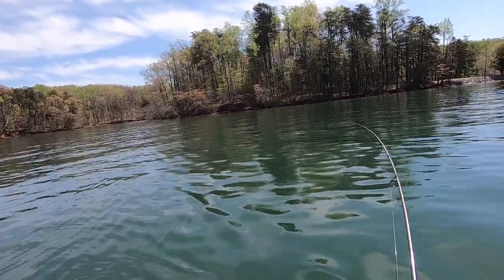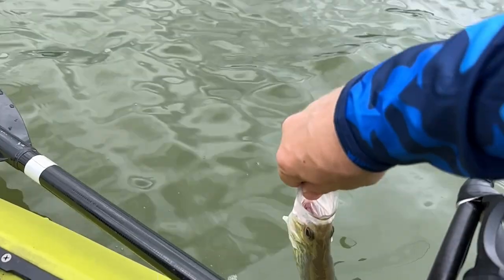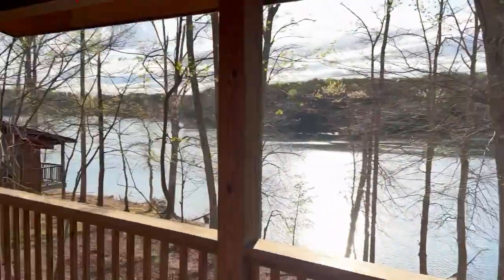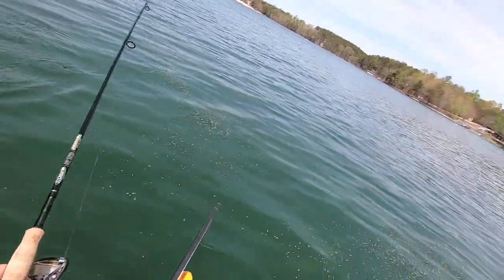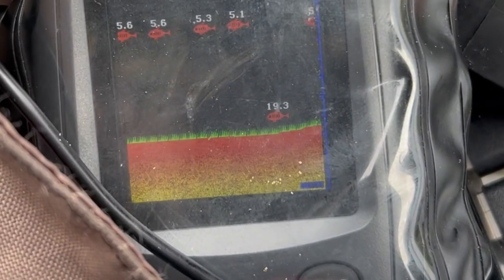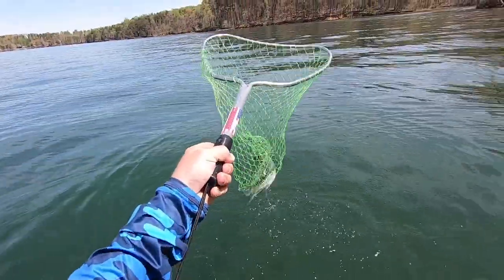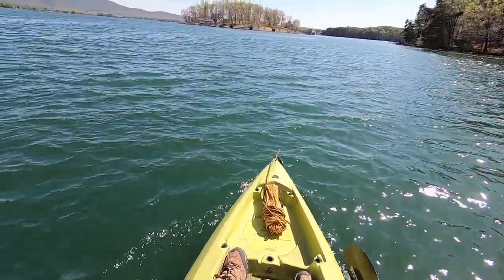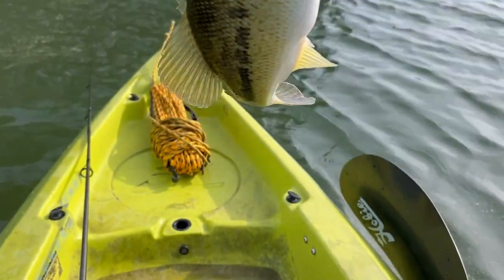Exploring Smith Mountain Lake, VA for April Fishing!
1/8 Once Tube head Jig

Berkley Gulp 3”

Berkley Gulp 4”

Fish Finder (Depth and Temp) Portable for Kayak - $82

Fish Finder - Protective Case $12

Portable External Battery for Fish Finder and Phone

8 Pound test (mono)

Fishing Pole

Fishing Pole Holder for Kayak

Reel - Shimano Syncopate

Bungee Cord (to secure net and fishing poles)

Slo-Mo Video